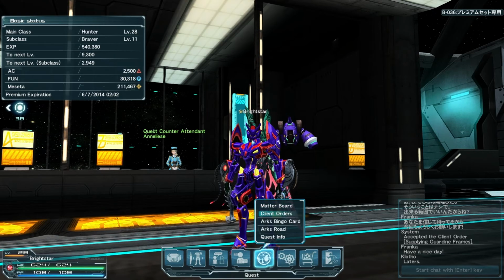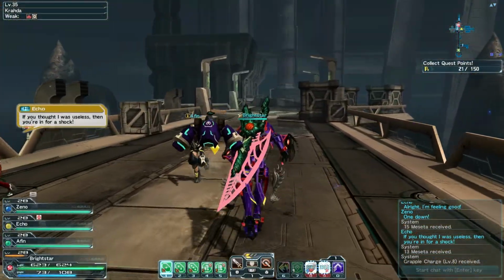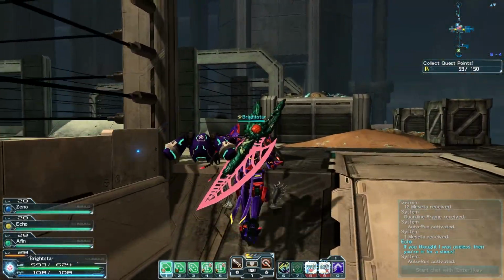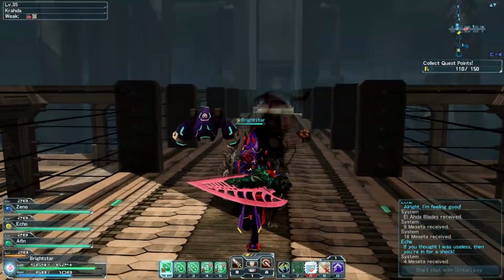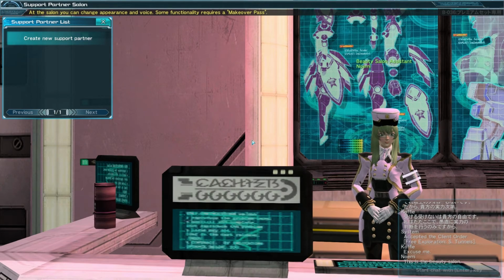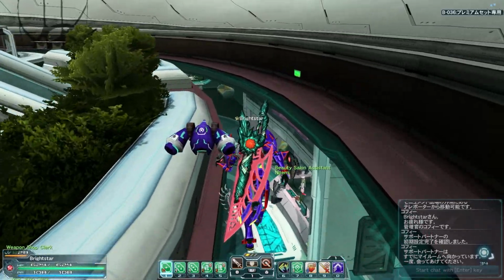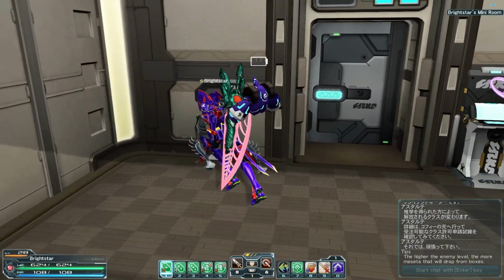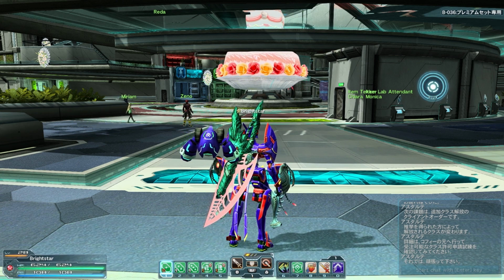Phantasy Star Online 2 Let's Play - Episode 030 - Support Partner Creation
On today's episode of the Phantasy Star Online 2 Let's Play we start into the new matter board as we begin to explore the Lillipa Subterranean Tunnels and we meet our new support partner.

If you'd like to play this game yourself please use the guide I created to help with the sign up and setup process. If you already have the game installed and want to download the english patches please